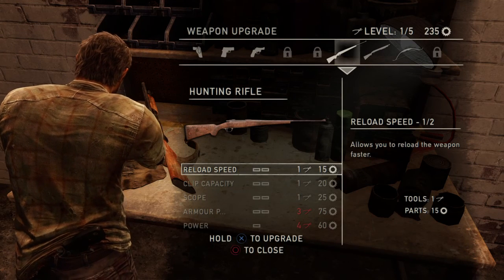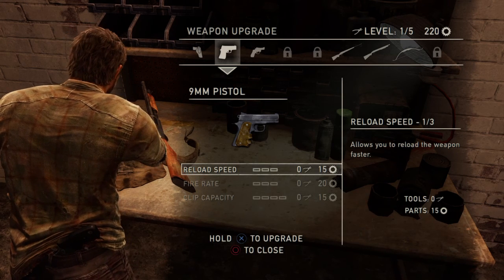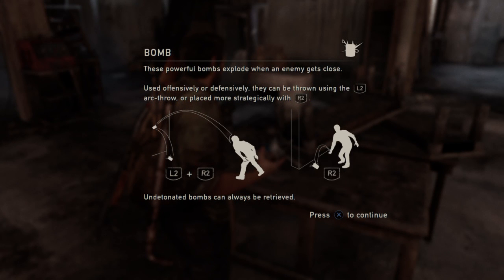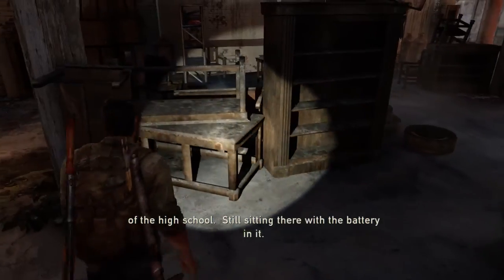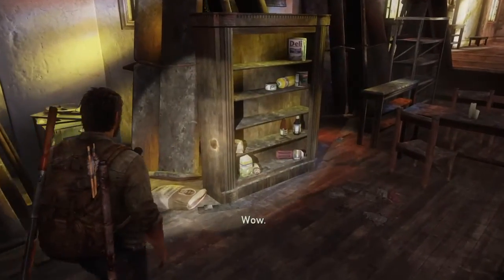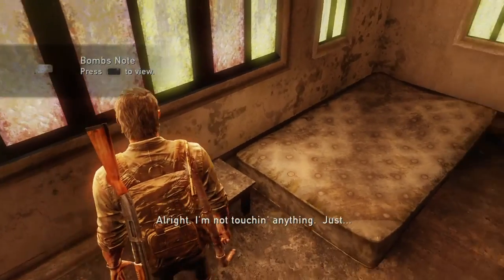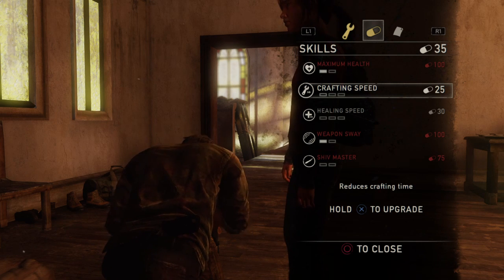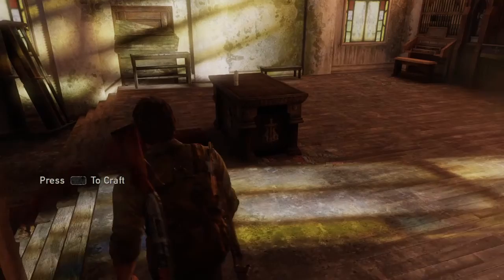The Last of Us: Remastered - Gameplay by REDDEX - Part 19 (Grounded Difficulty) (PS4)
For full description check out part 1!